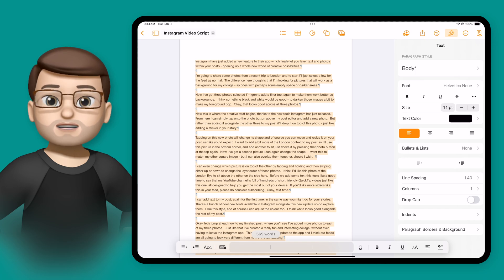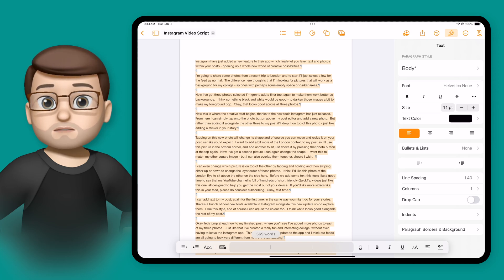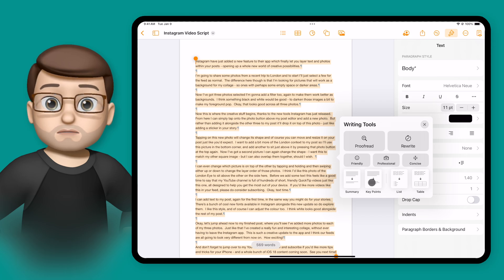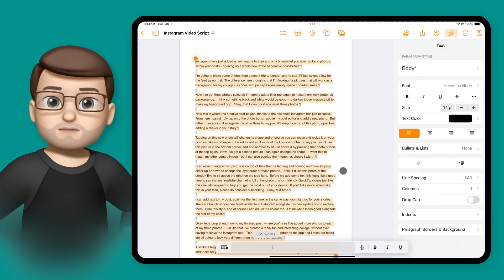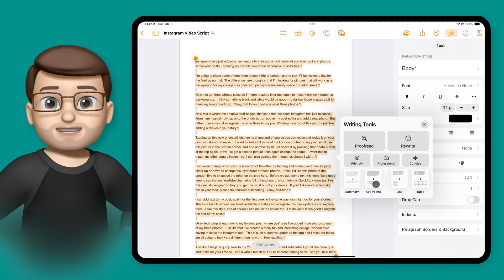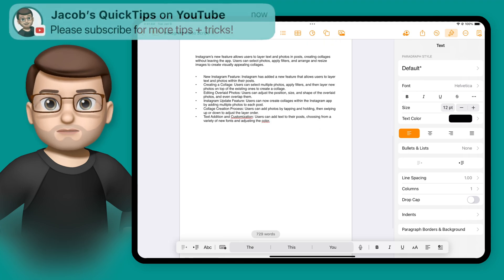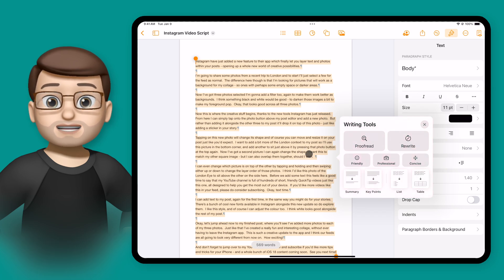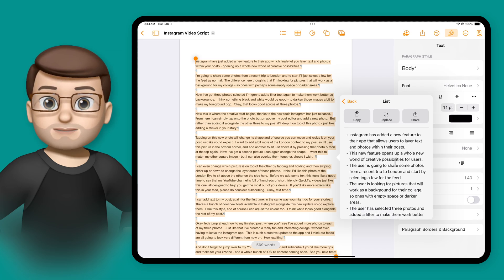Using Apple Intelligence to Summarise Text and Make Bullet Points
In this video, I demonstrate how to use the new summarising and key points features in Apple Intelligence, integrated into iPadOS.

In this video, I demonstrate how to use the new summarising and key points features in Apple Intelligence, integrated into iPadOS. I show you how to take a long transcript and create a brief summary, perfect for YouTube video descriptions, and how to extract key points in a bulleted list. These writing tools make it easier to repurpose your text for different needs, and I’ll also discuss other exciting features coming soon to Apple Intelligence.